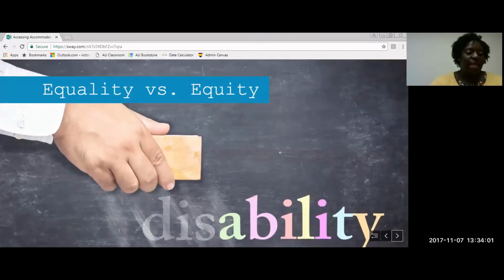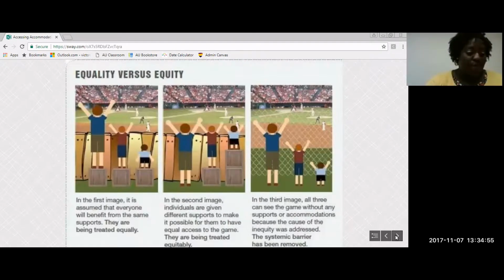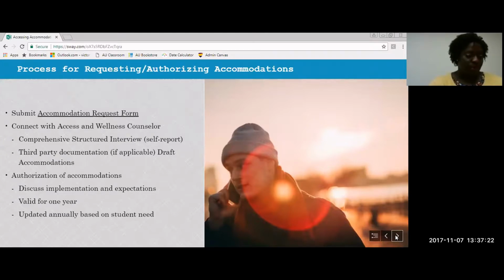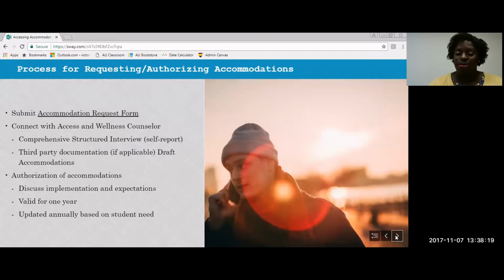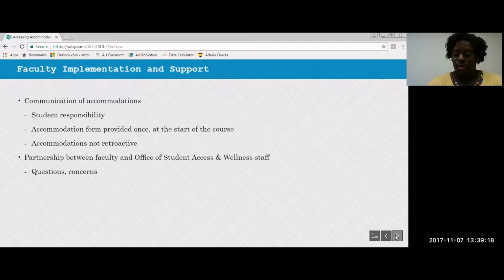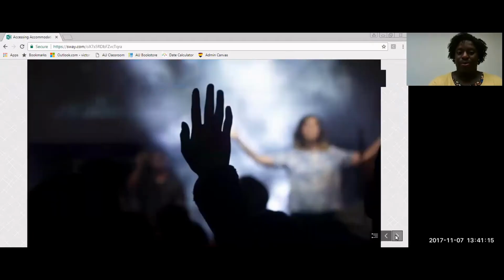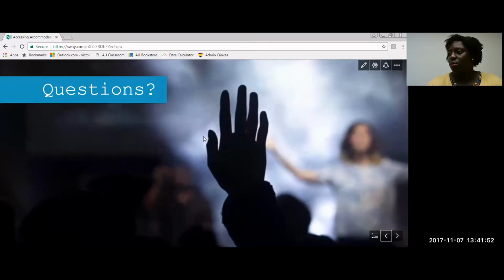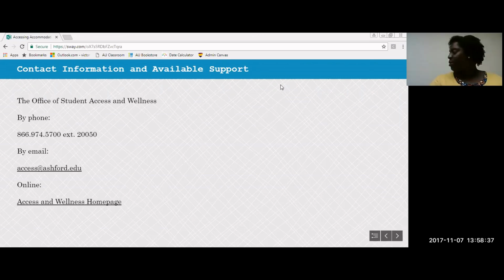TLC17 | Accessing Accommodations for Student's with Disabilities: Framework for Faculty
Presenter: Victoria Iyamba, Shaylah Turk
Summary: Faculty will learn about the disability law which governs the work within the Office of Student Access and Wellness, as well as understand how to appropriately support and implement accommodations for students with disabilities.